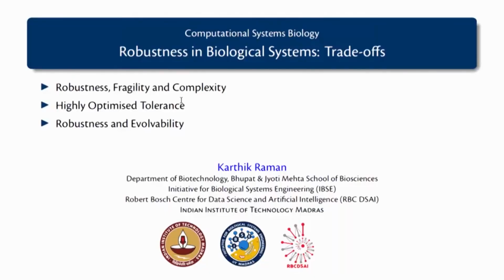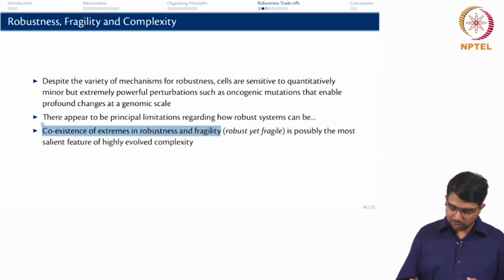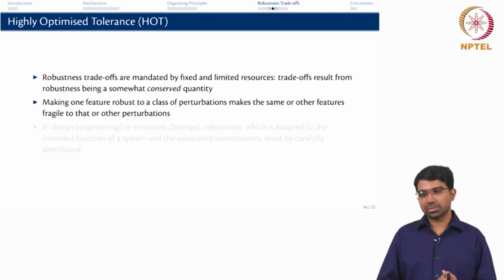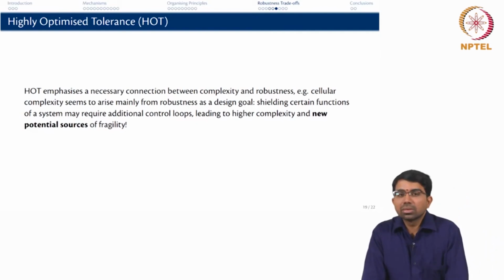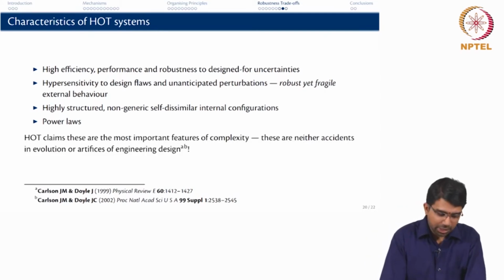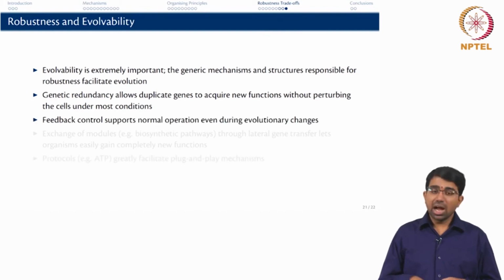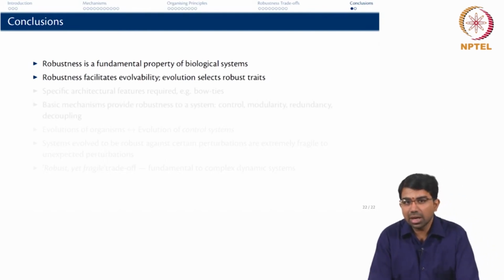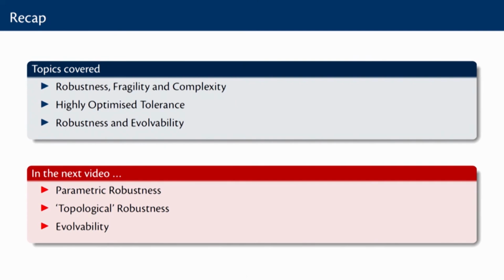Robustness in Biological Systems_ Tradeoffs